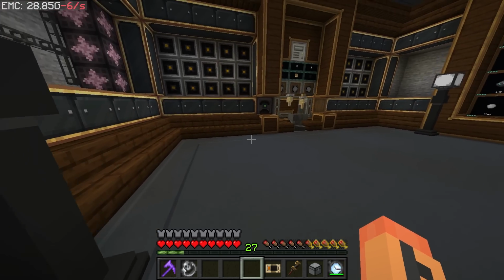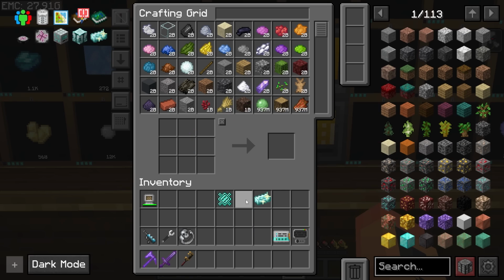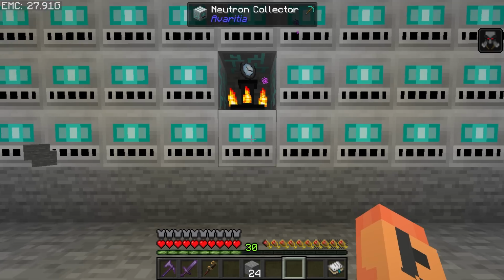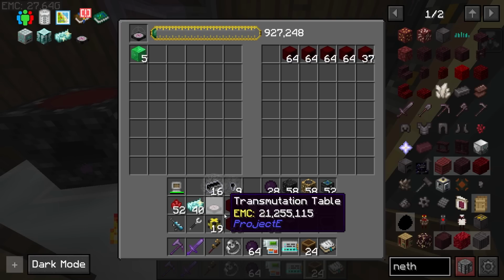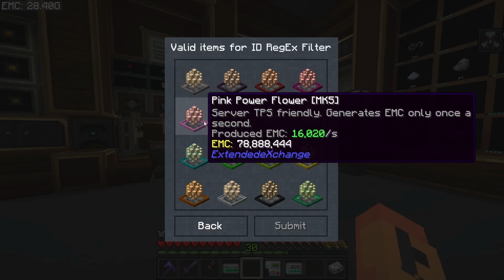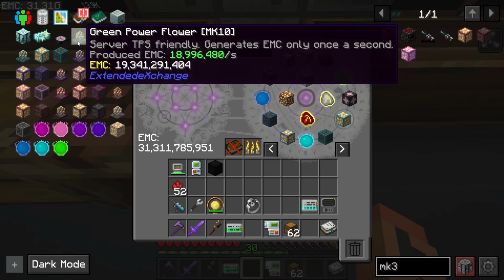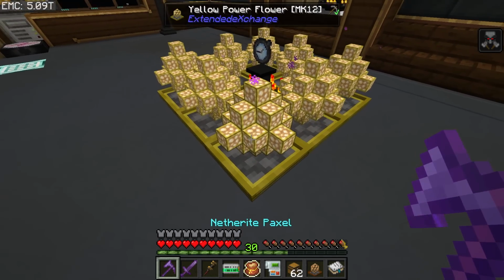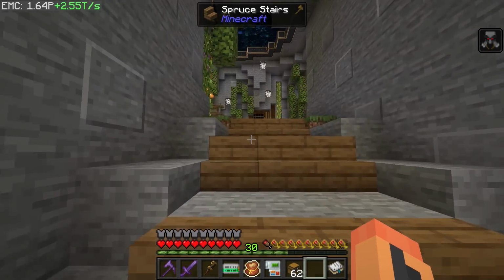FTB Stoneblock 3 Transmutation Table and EMC Power Flowers EP14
Stoneblock 3 is here and there"s more action and adventure waiting for you than ever before! In a world of rock and stone, release you inner dwarf and build subterranean kingdoms! Use magic and technology to forge your realm to your designs.

FTB Stoneblock 3 Transmutation Table and EMC Power Flowers EP14 with SystemCollpase.